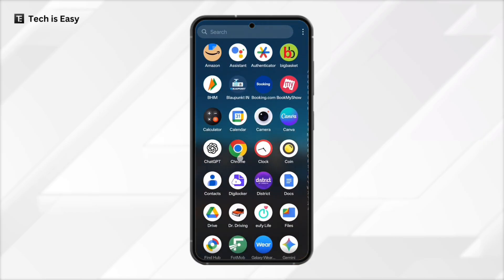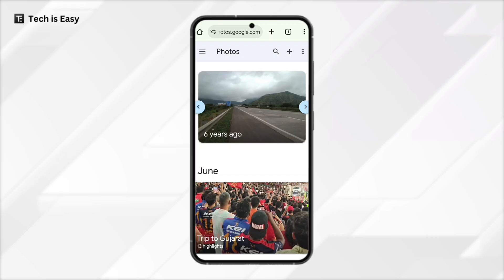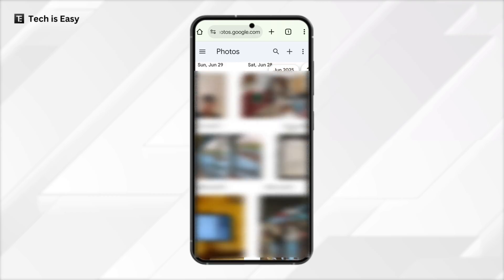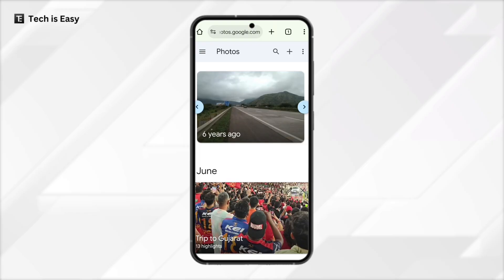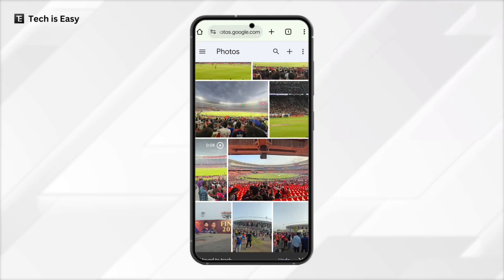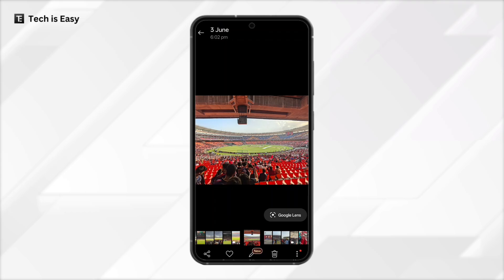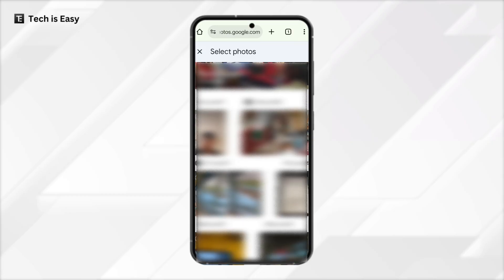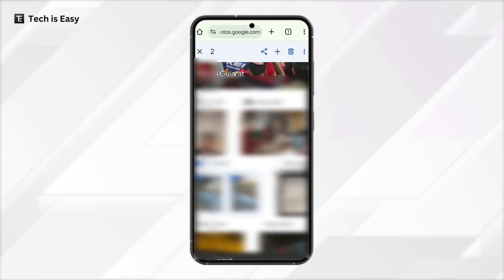How To Delete Photos from Google Photos Without Deleting from Phone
This video shows you how to delete photos from Google Photos without removing them from your phone’s gallery.

In this tutorial, I’ll explain the simple steps to safely delete images from Google Photos using your browser while keeping them stored locally on your device. You’ll also learn how to delete multiple photos at once using the “Select Photos” option. This method is perfect if you want to free up cloud storage space without losing pictures on your phone.

✨ What You’ll Learn in This Video:
How to delete photos from Google Photos without affecting your gallery
Manage and verify your Google account before deleting
Delete photos individually or in bulk from Google Photos
Free up Google storage while keeping your phone’s photos safe